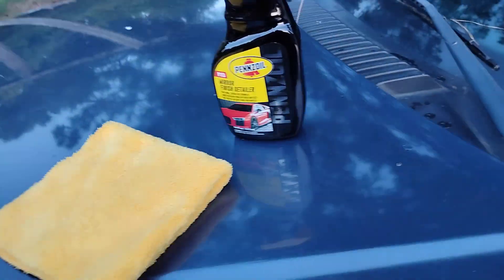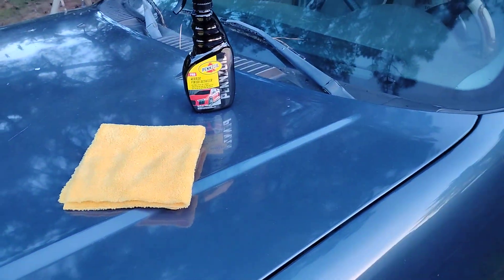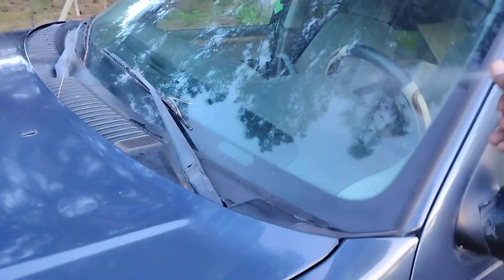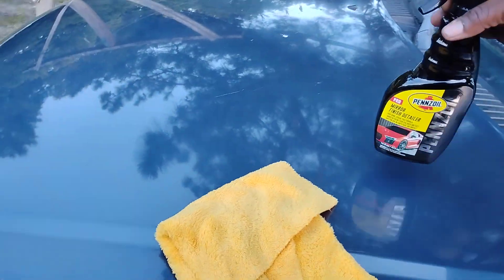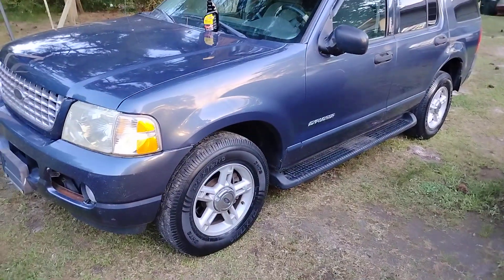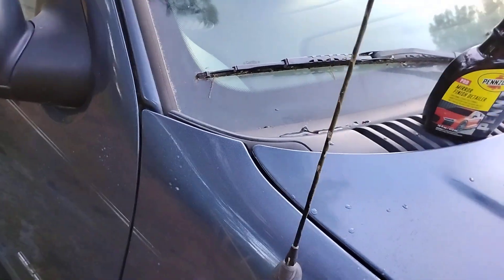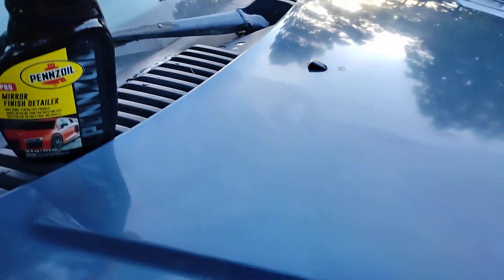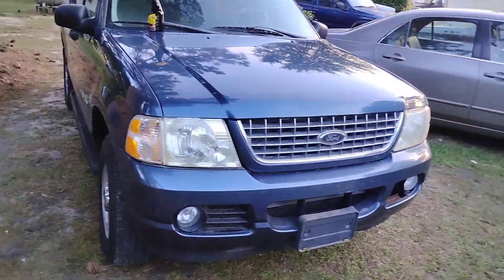Pennzoil mirror shine detailer test on dark blue paint job